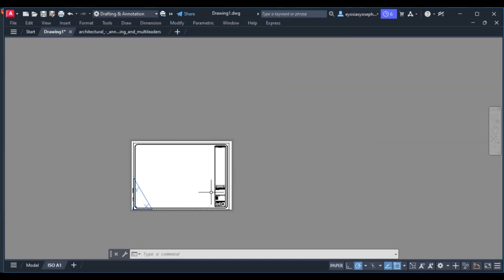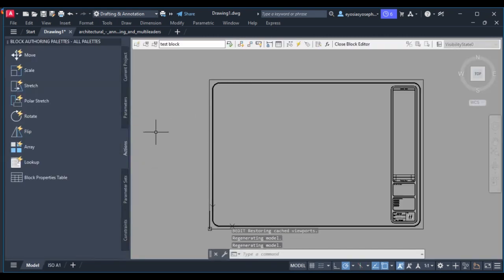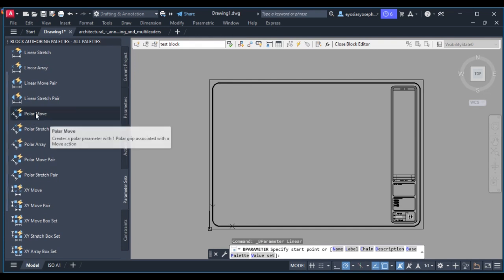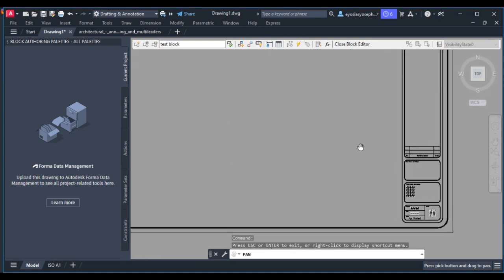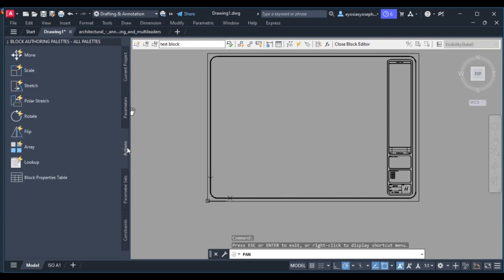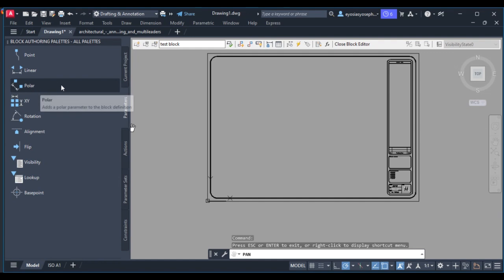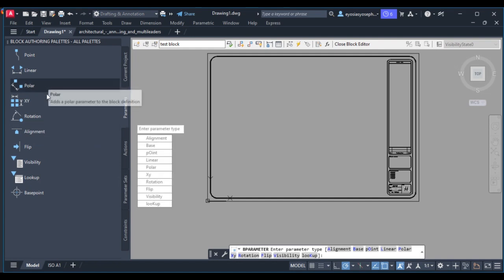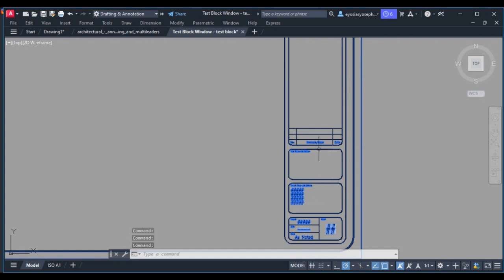How to Fix Dynamic Block Move Action Not Working [2026 GUIDE]